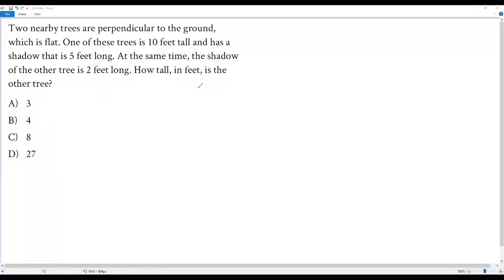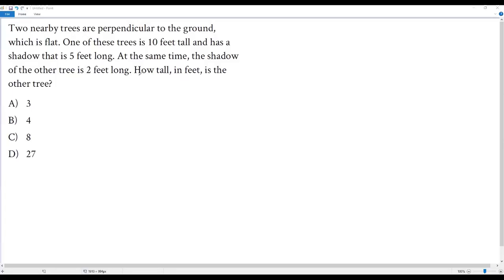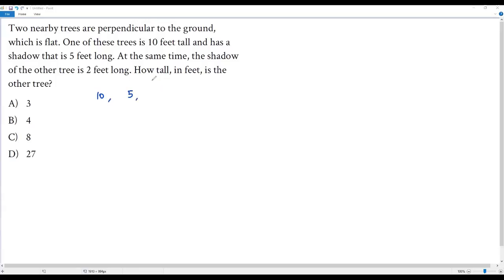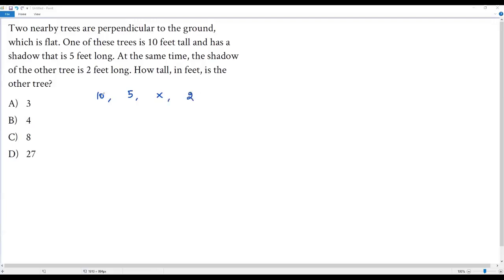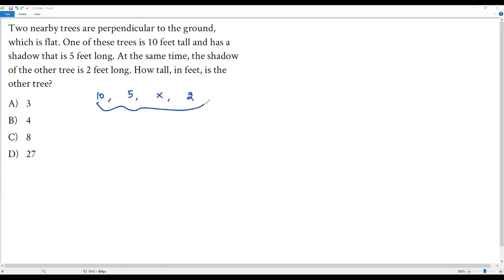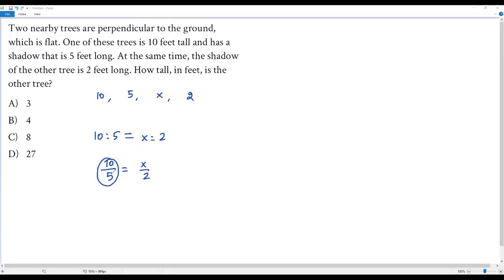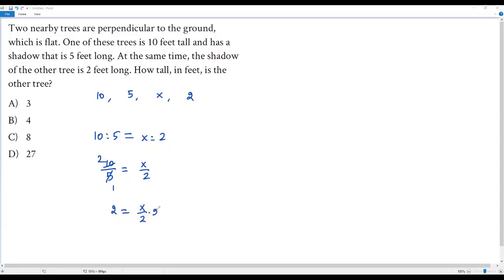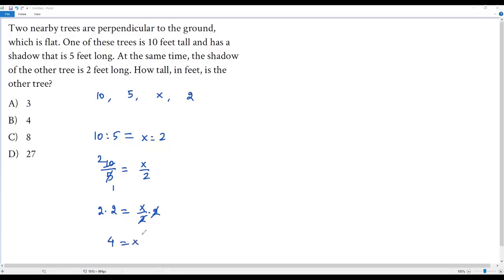SAT Math (Proportion)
Two nearby trees are perpendicular to the ground, which is flat. One of these trees is 10 feet tall and has a shadow that is 5 feet long. At the same time, the shadow of the other tree is 2 feet long. How tall, in feet, is the other tree?

A) 3
B) 4
C) 8
D) 27